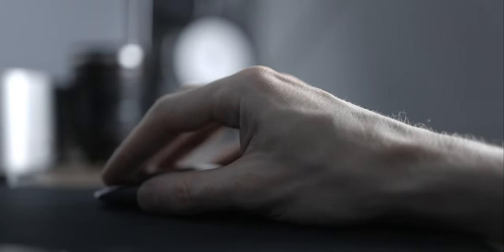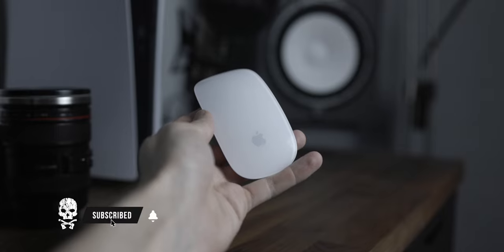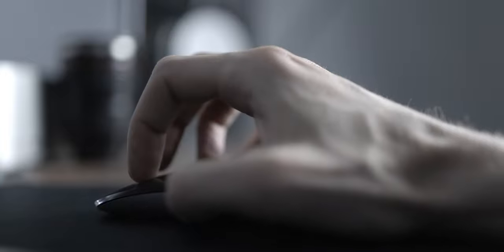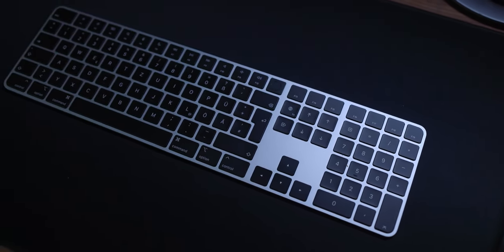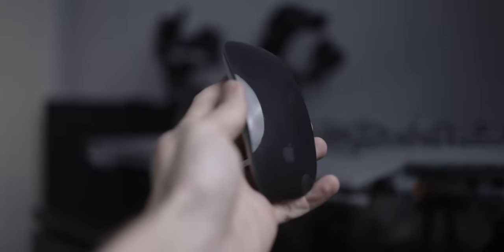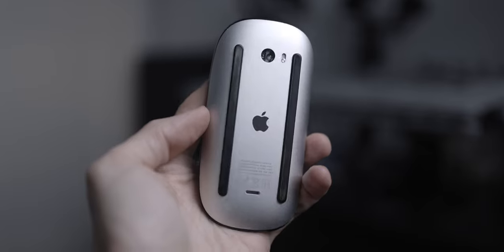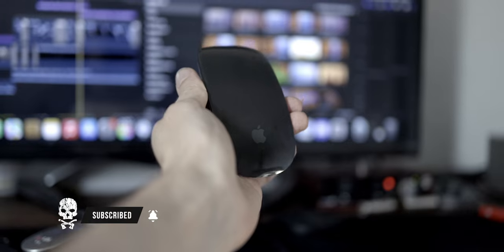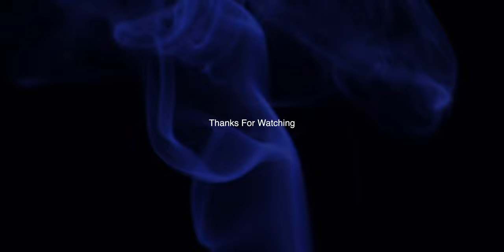Why Apple? Magic Mouse 2022 Black Review